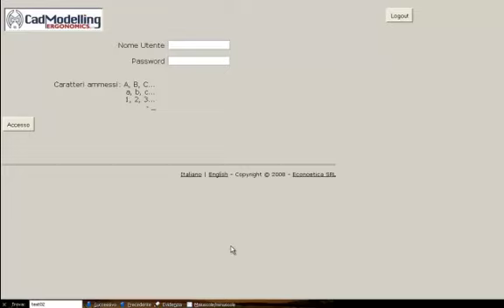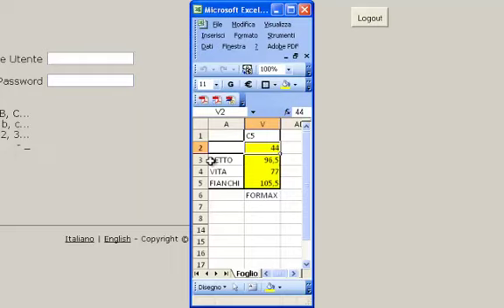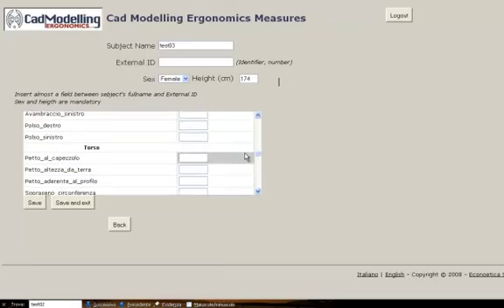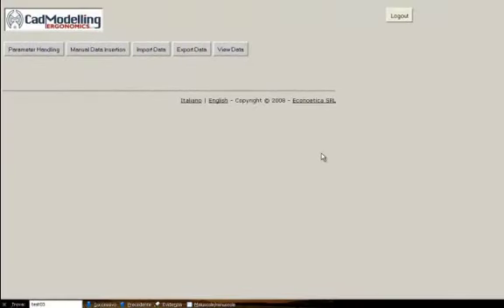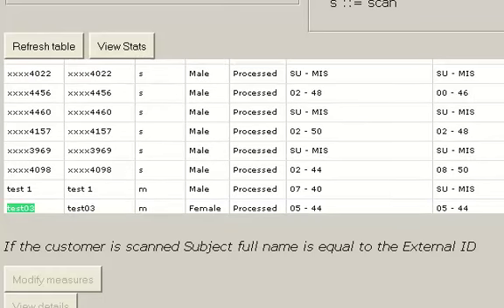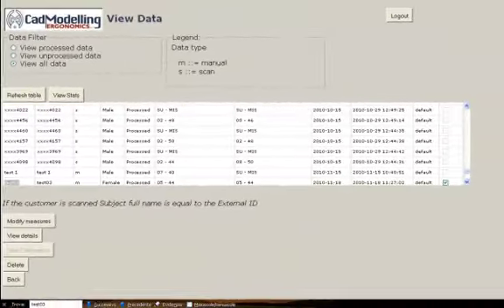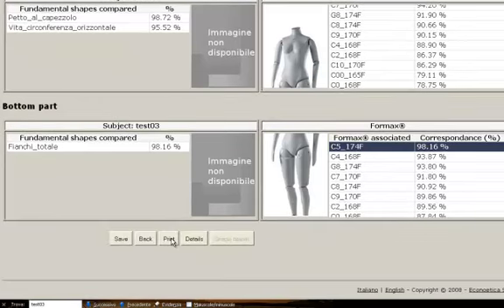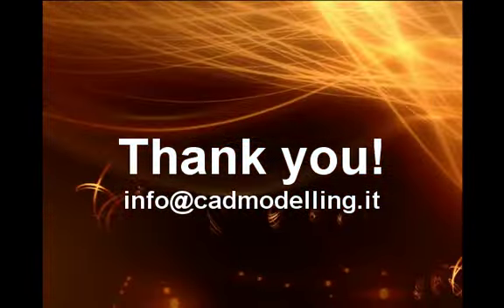Cad Modelling Ergonomics' FX FIT: how it works by manual insertion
This video shows how the FX FIT system works by manually inserting the data into the software.